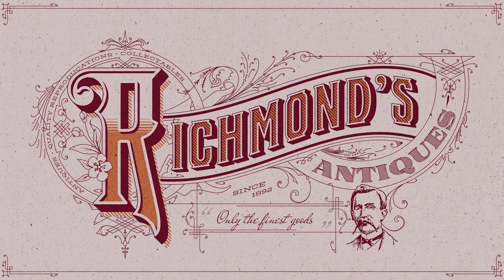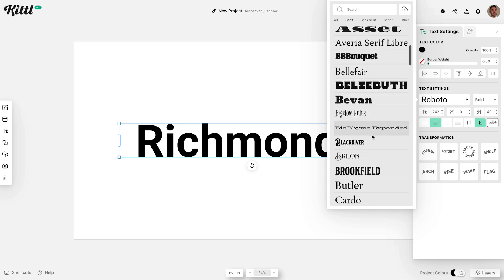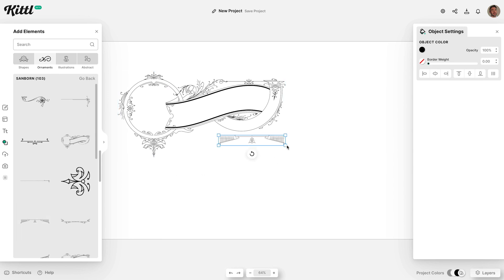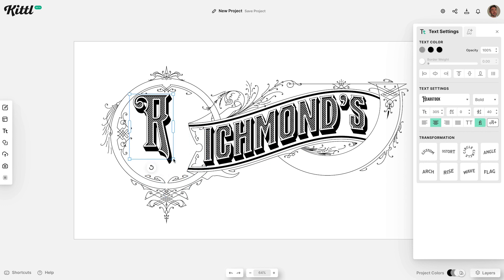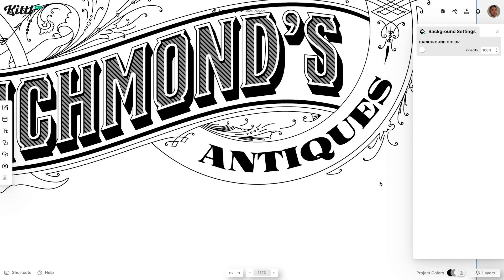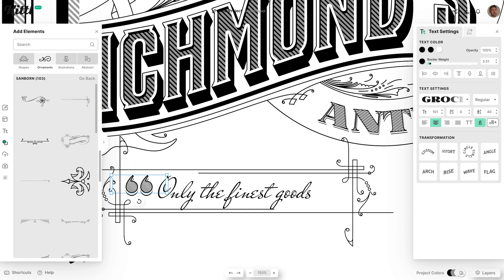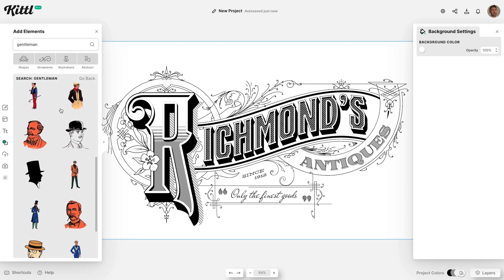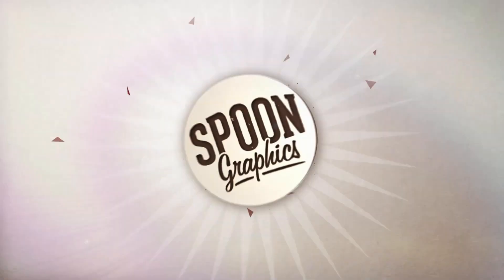How To Create Detailed VINTAGE Text Effects The EASY Way!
Detailed vintage lettering is one of the coolest text effects you can make! Originally these kinds of embellished titles were drawn by hand as the cover art for old insurance maps from the likes of the Sanborn map company. Painstakingly illustrating artwork like this by hand is a dying art form that would have taken years of training to become a master of penmanship, but we can easily make similar text styles with digital tools. Follow along with this tutorial to create detailed vintage text effects the easy way with the powerful tools available in Kittl.